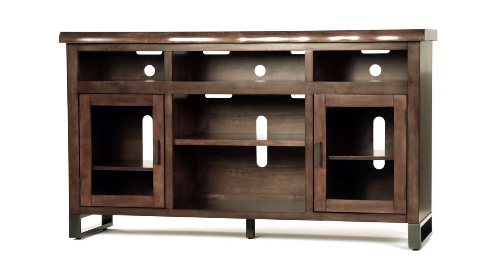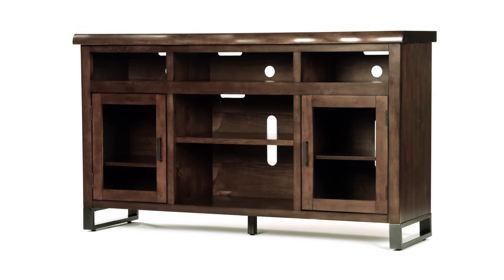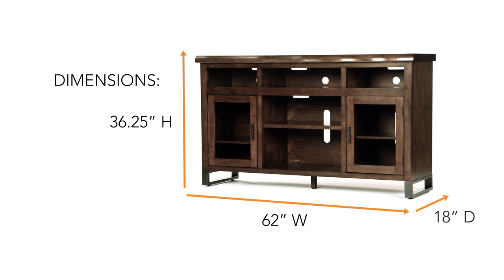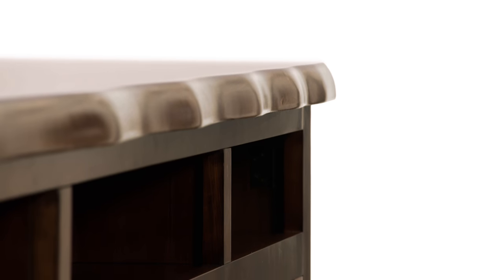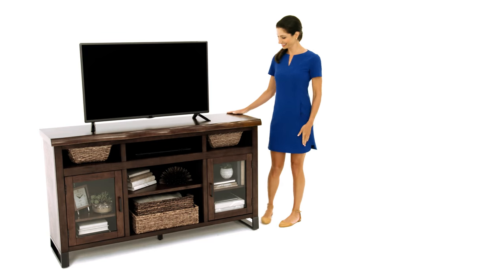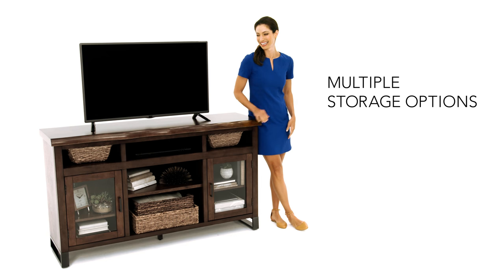Ashley HomeStore | Esmarina 62" TV Stand